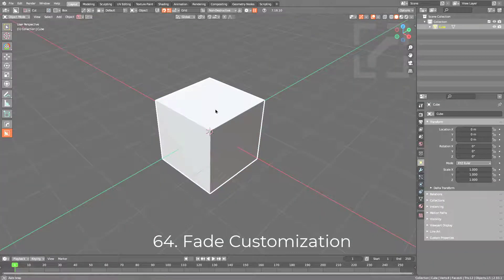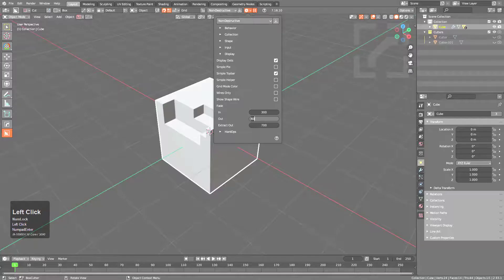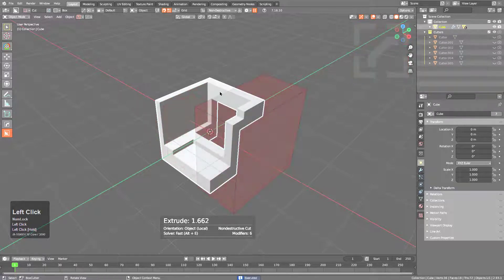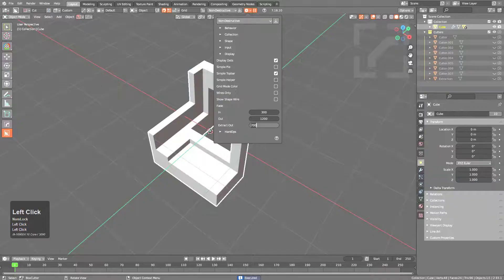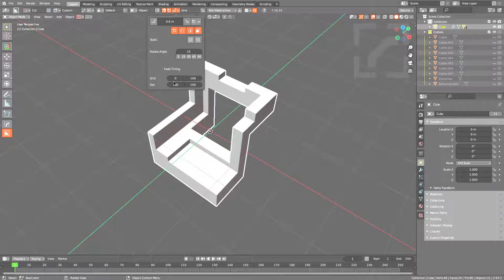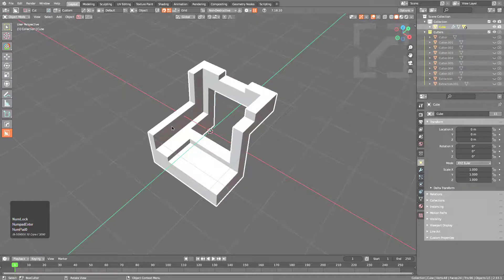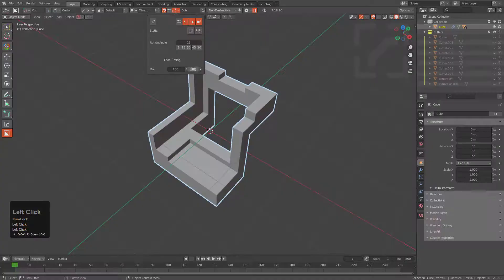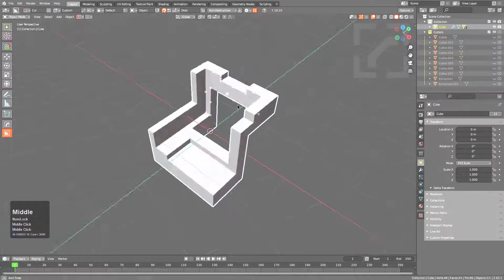Boxtip #64. Fade Customization